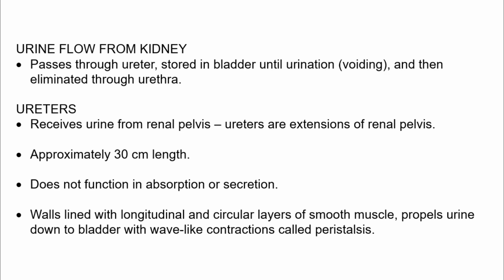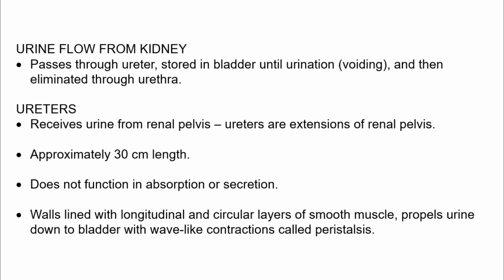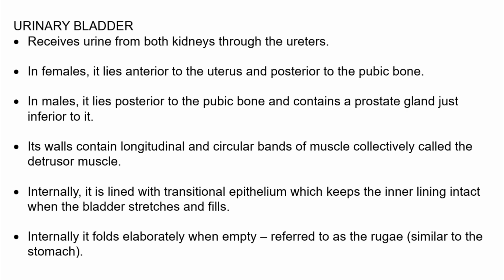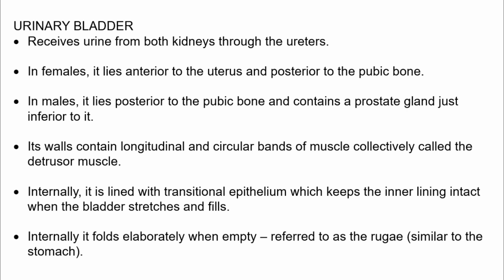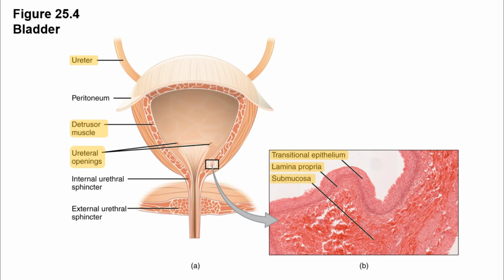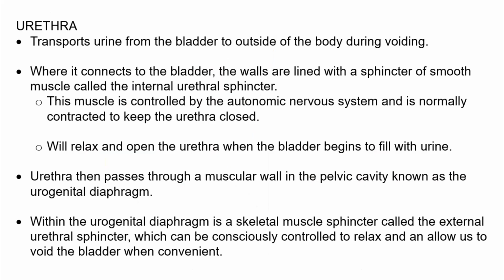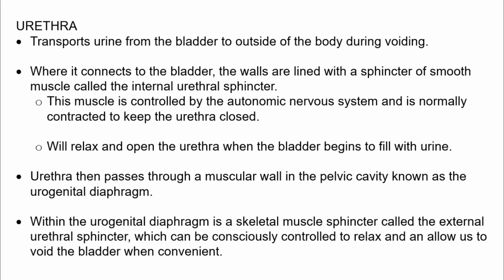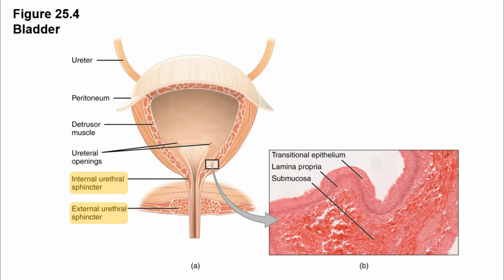BIO 169 Module 6 - Ureters, Bladder, and Urethra